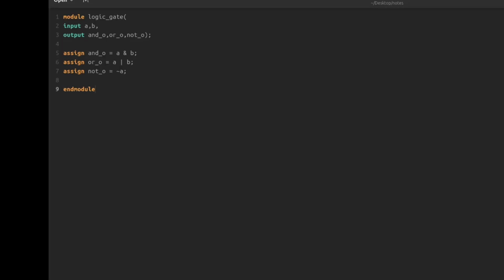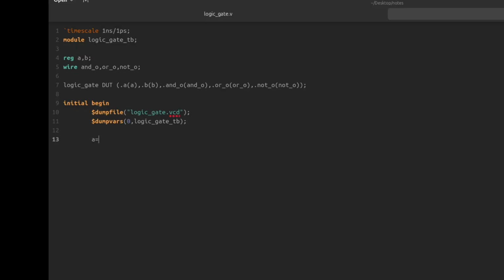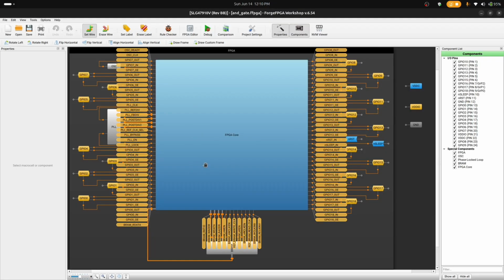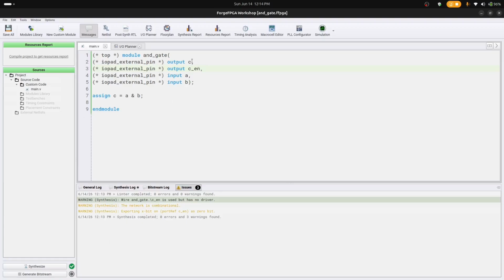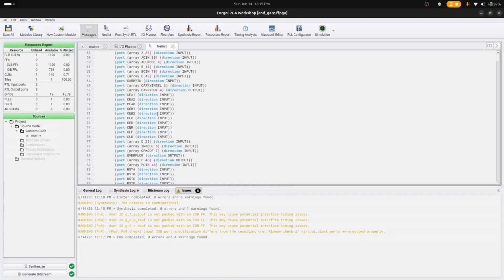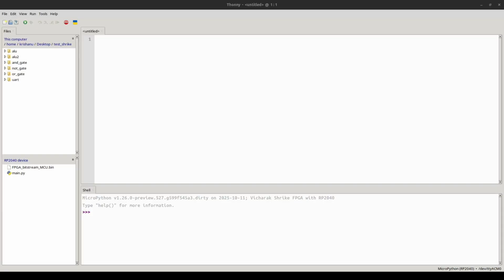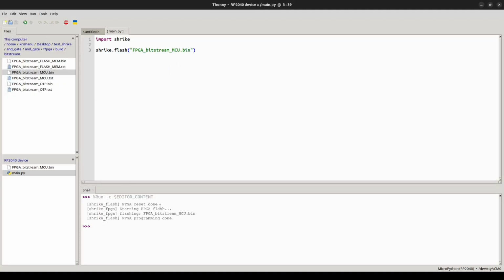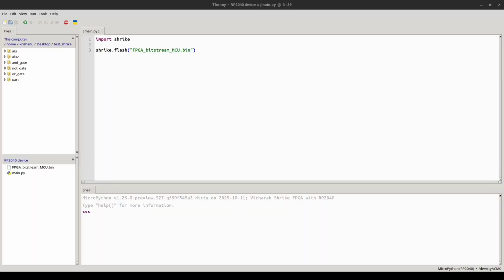Design and Implementation of Logic Gates on Shrike-Lite Development Board(Part-1)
In this video, I demonstrate the complete process of implementing basic logic gates (AND, OR, and NOT) on the Shrike-Lite FPGA Development Board by Vicharak. The tutorial covers RTL design, simulation, FPGA configuration using Go Configure Software Hub, programming through Thonny IDE, and real-time hardware verification on the FPGA board.

Whether you're getting started with FPGA development, digital design, or the Shrike-Lite platform, this video provides a practical walkthrough from Verilog code to working hardware.

📌 Chapters

00:00 Introduction

00:12 RTL Code Design and Simulation

05:24 Go Configure Software Hub – AND Gate

11:34 Go Configure Software Hub – OR Gate

12:40 Go Configure Software Hub – NOT Gate

13:26 Thonny IDE Process – AND Gate

15:10 Real-Time FPGA Implementation – AND Gate

16:37 Thonny IDE Process – OR Gate

17:11 Real-Time FPGA Implementation – OR Gate

18:12 Thonny IDE Process – NOT Gate

18:40 Real-Time FPGA Implementation – NOT Gate

🔧 Tools Used
• Shrike-Lite FPGA Development Board
• Go Configure Software Hub
• Thonny IDE
• Verilog HDL
• Icarus Verilog